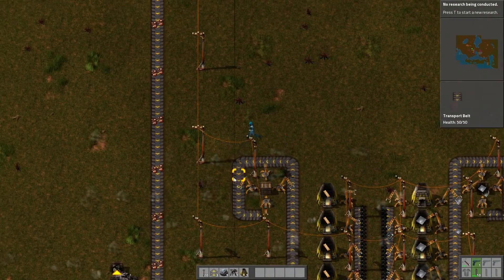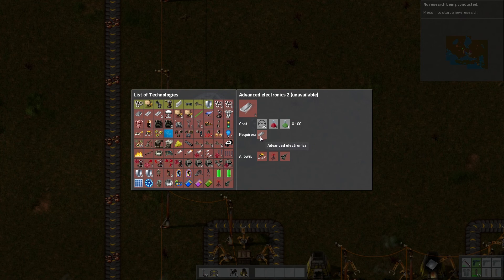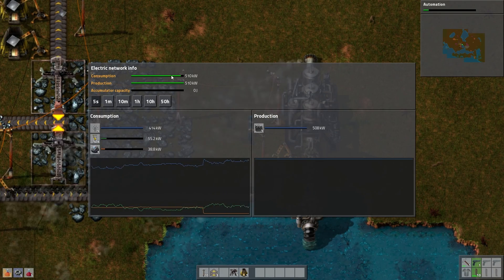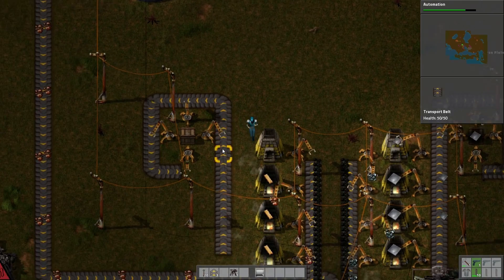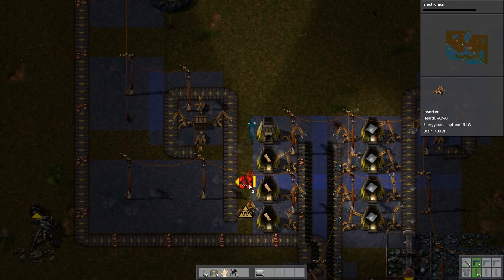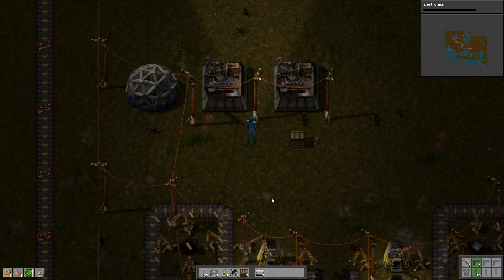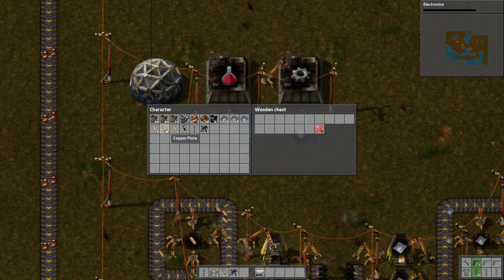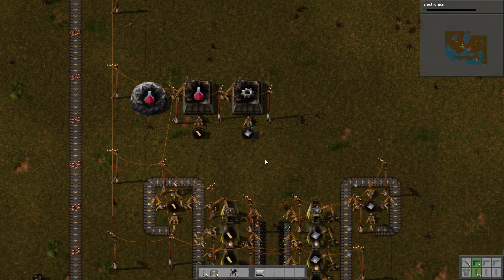Factorio Basics Part 3 - Research and Automation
In the third part of the tutorial series, we will start researching new technology and have a look at basic automation.

Always remember: You guys rock :)

unless other source is specified.